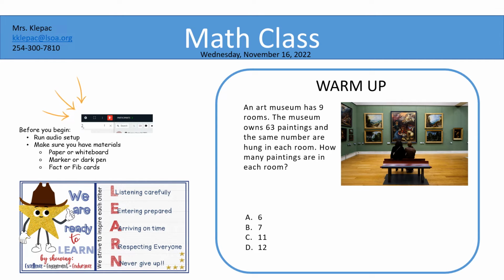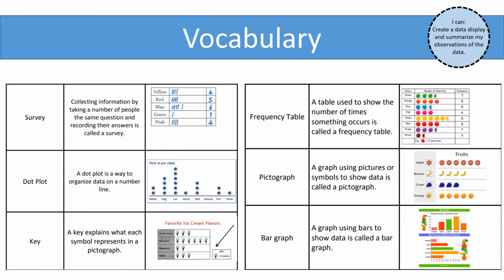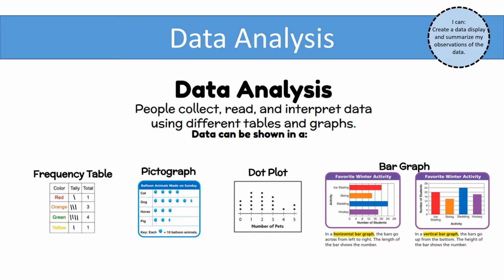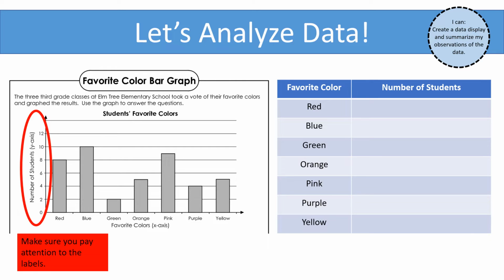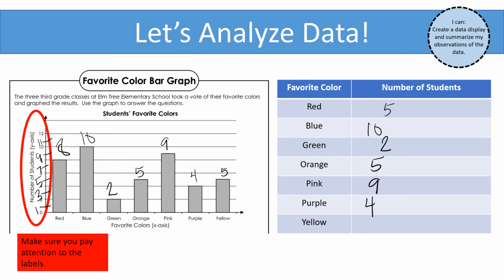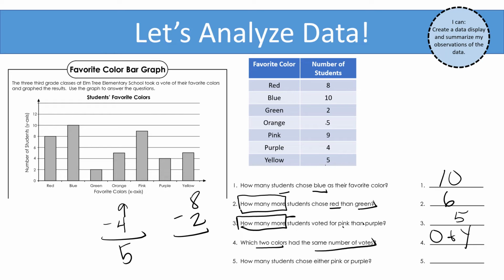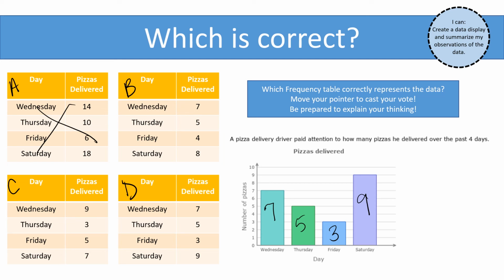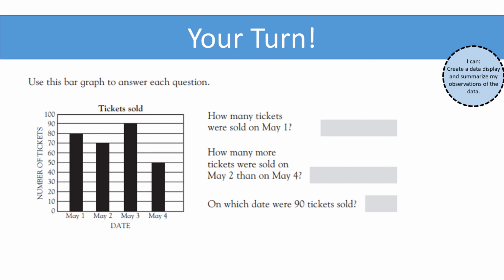Math 11 16